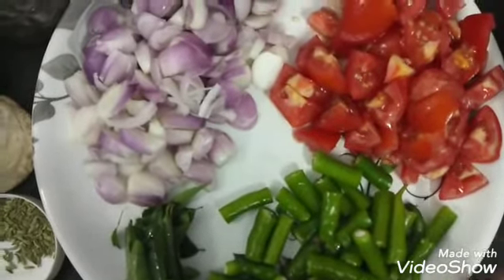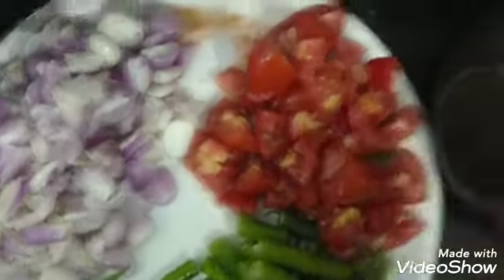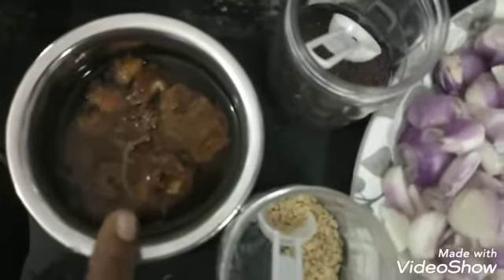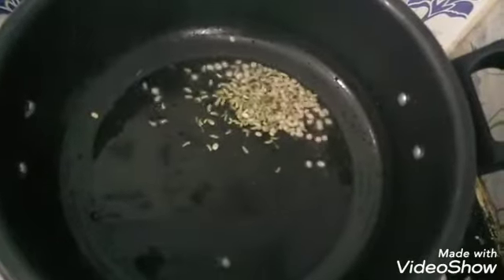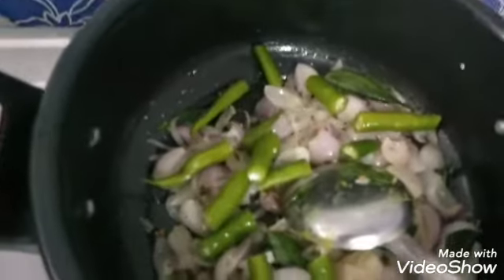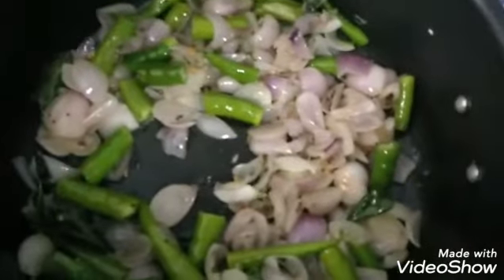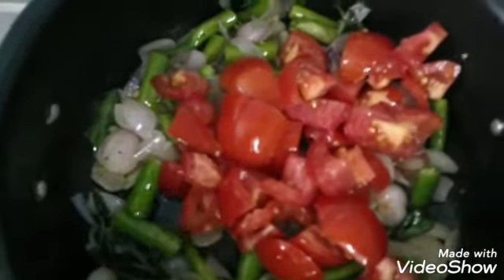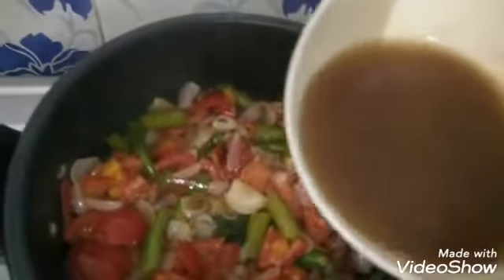பச்சை மிளகாய் சாம்பார்/green chilli sambar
This video content is about how I've made sambar with green chillies
Perfect combo with white rice, idly and dosa...
Do try this and give ur feedback...